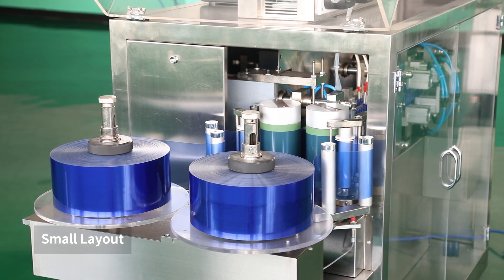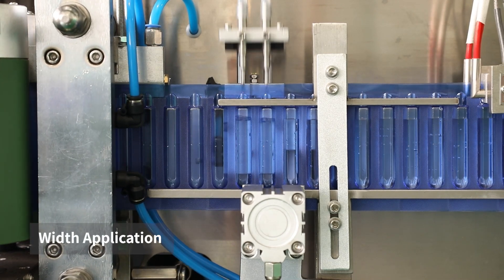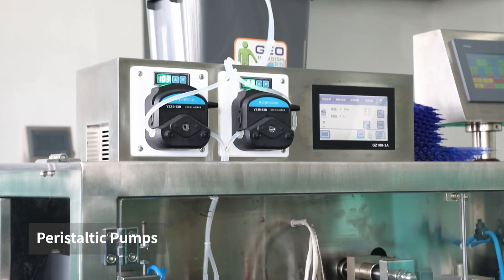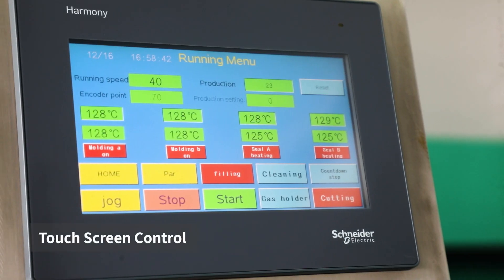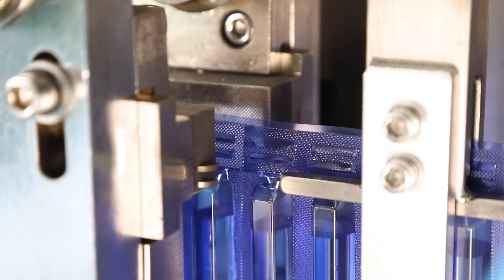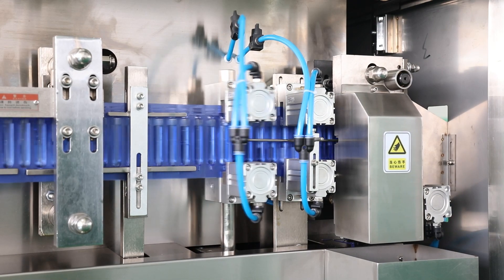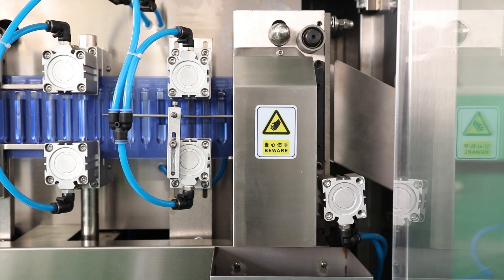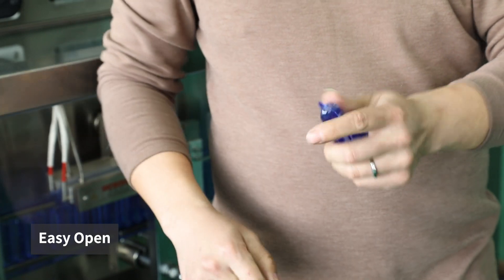DSM120(P2) plastic ampoule filling and sealing machine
Plastic ampoule with two fill heads